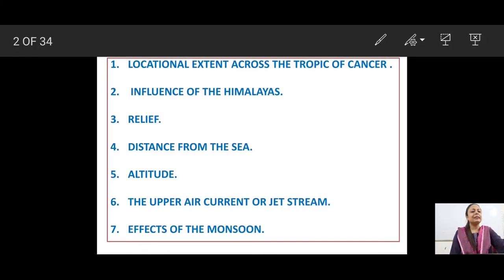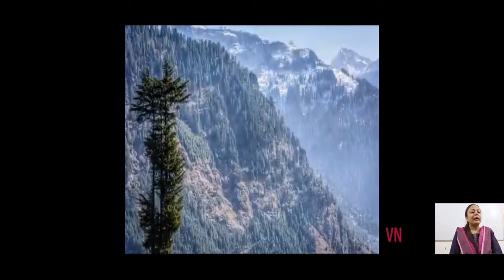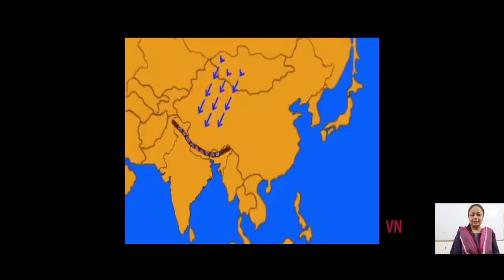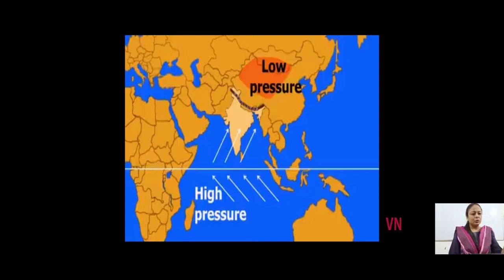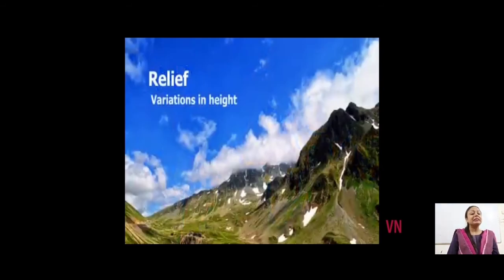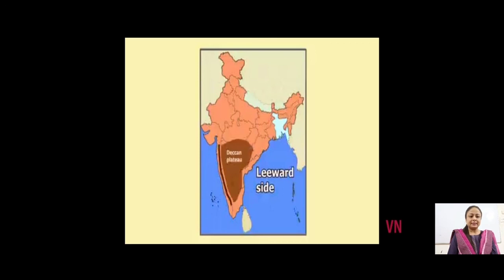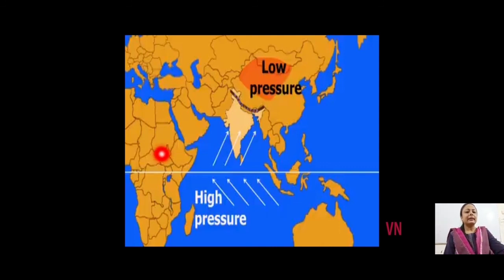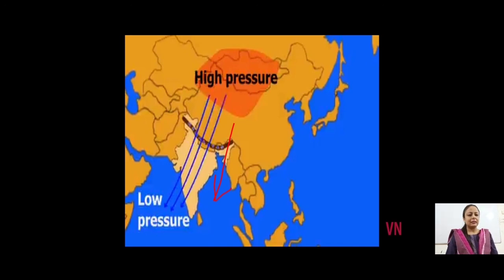FACTORS AFFECTING THE CLIMATE OF INDIA : CLIMATE PART 2